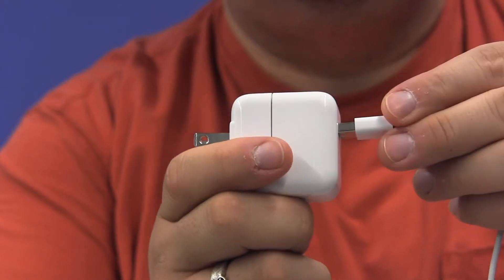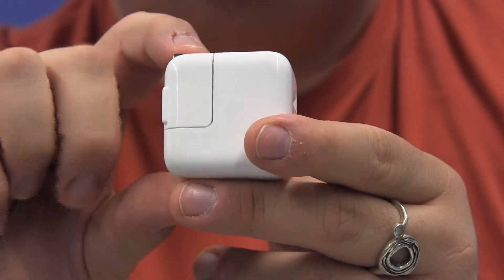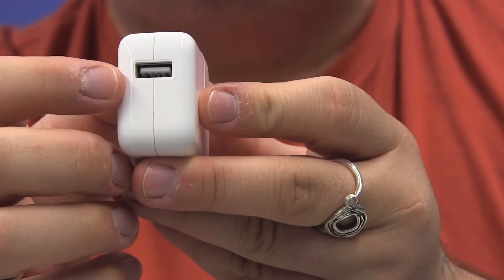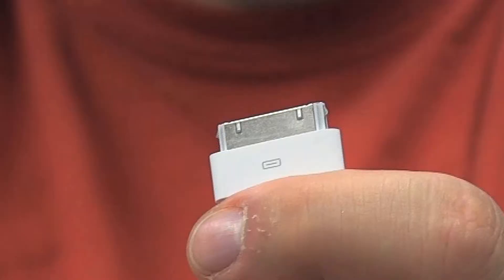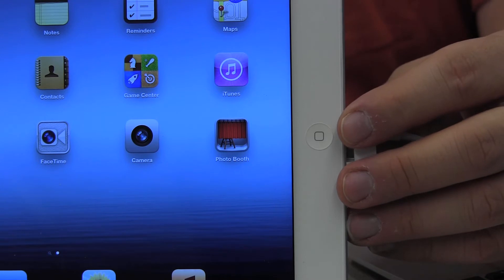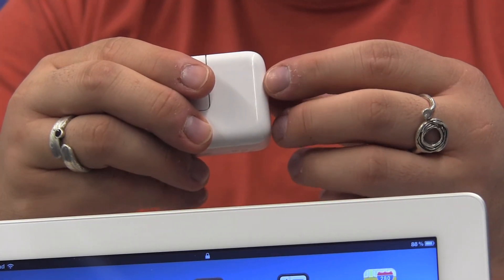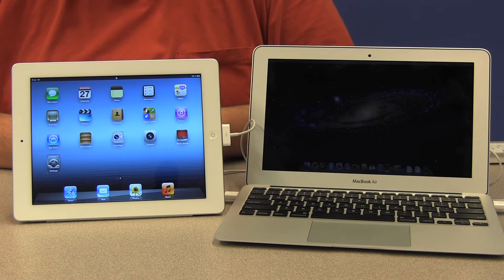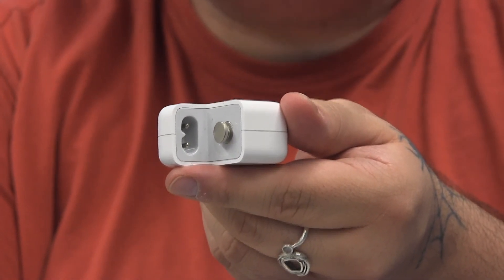Inserting cables and powering up the iPad with VoiceOver